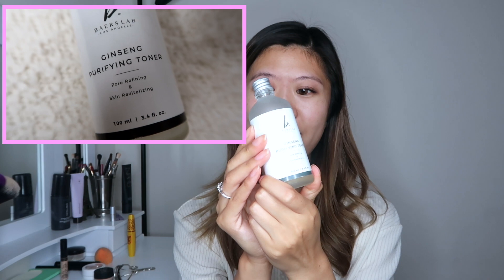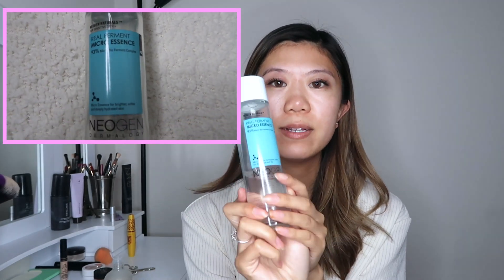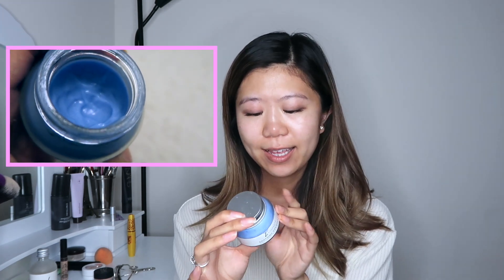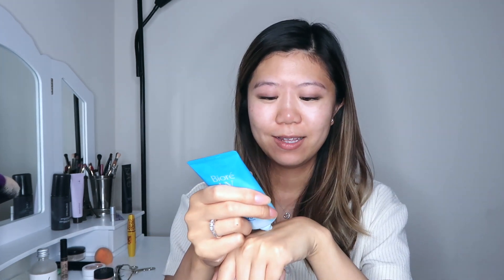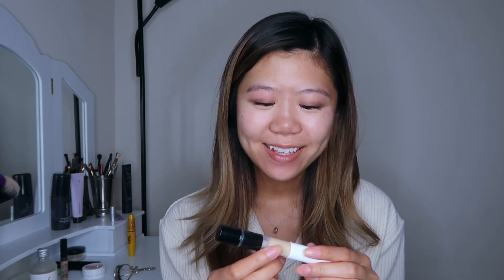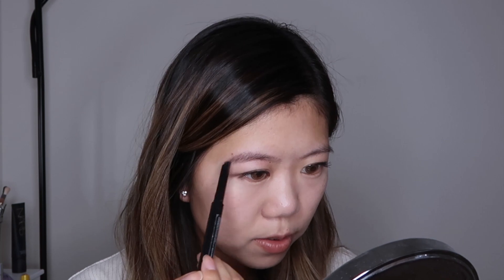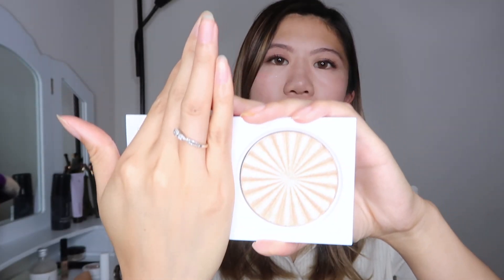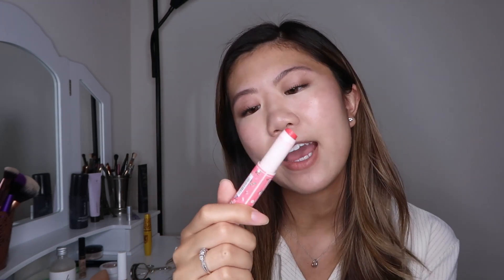Quick Glass Skincare + Makeup Routine!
Who doesn't want smooth and glowin' skin am I right? Let me know what products you guys recommend as well!

*All products marked with an asterisk were gifted to me. As always, I give my 100% honest opinion on all of these products.

ABOUT ME//
Born and raised in southern California, but now I’m in Silicon Valley doing techy things.